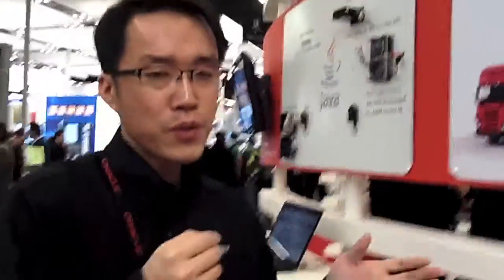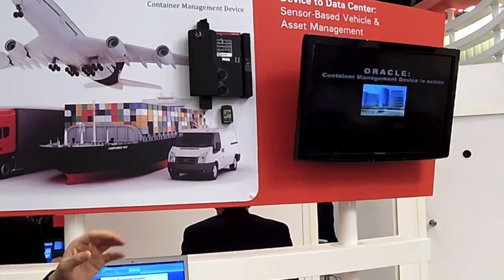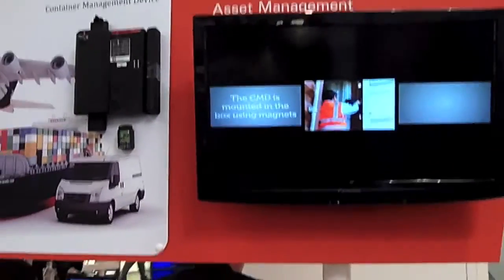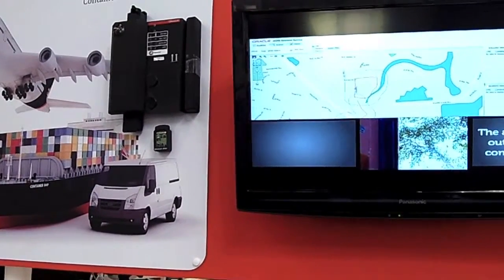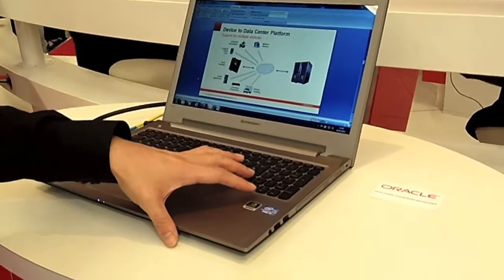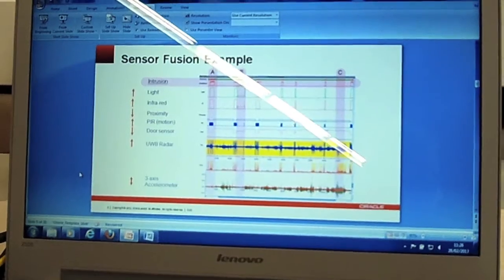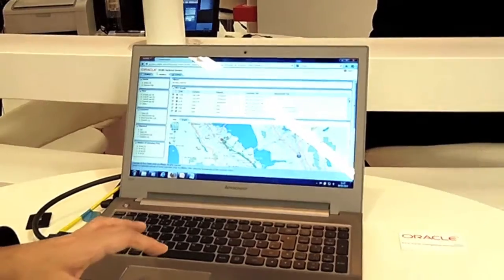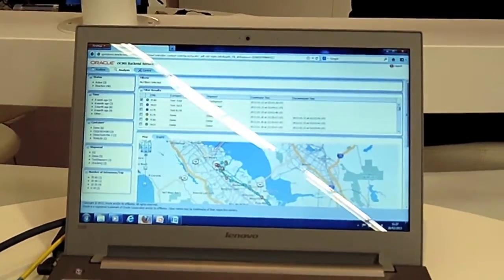Monitoring Cargo with Java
Solution Architect Marvin Kim show a CMD: Cargo Management Device which monitors variables such as light, location, and humidity on cargo and sends data back to the data center. From the floor of Embedded World 2013.